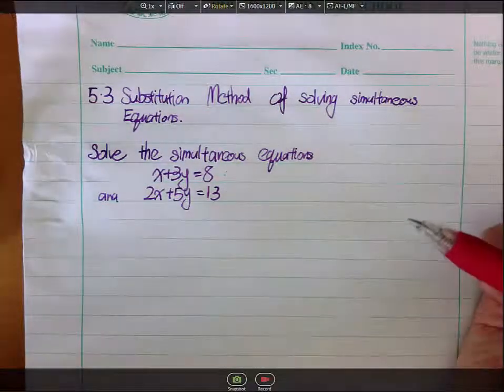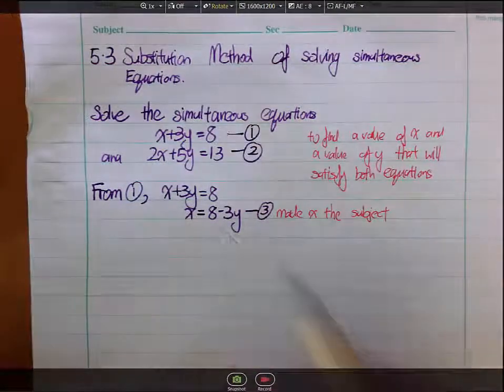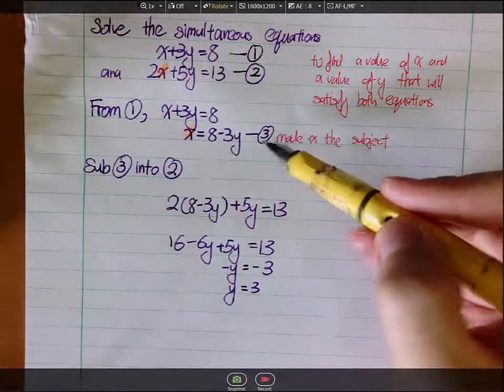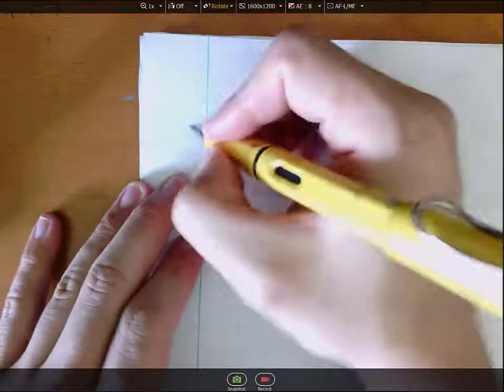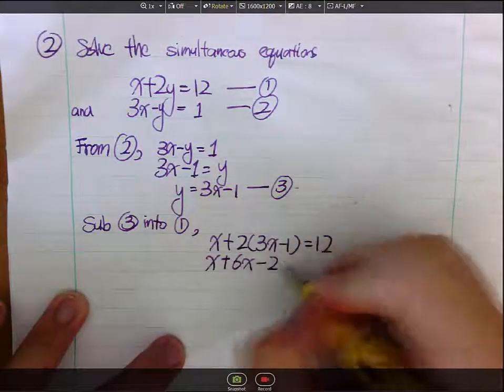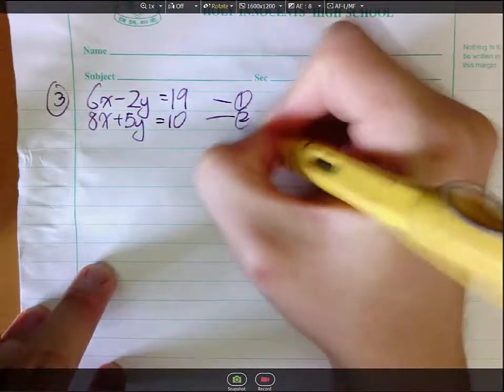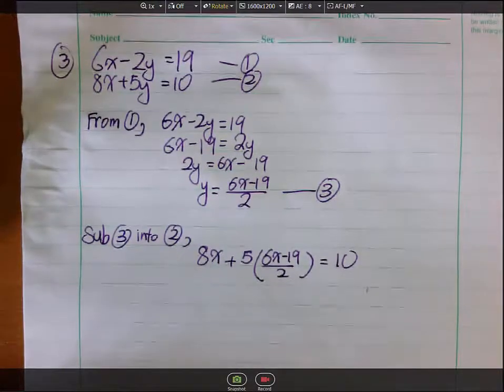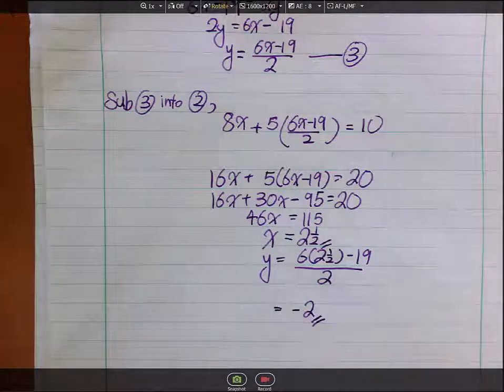5.3 Solving Simultaneous Equations using the Substitution Method